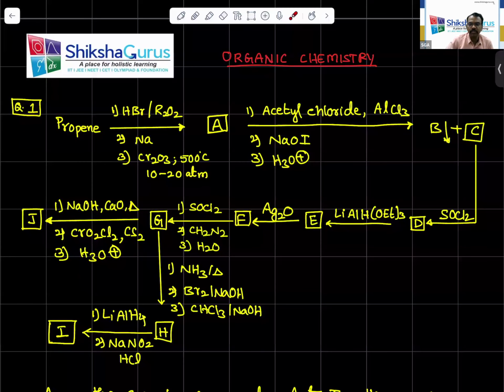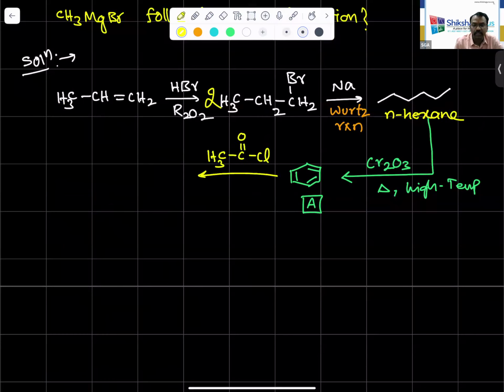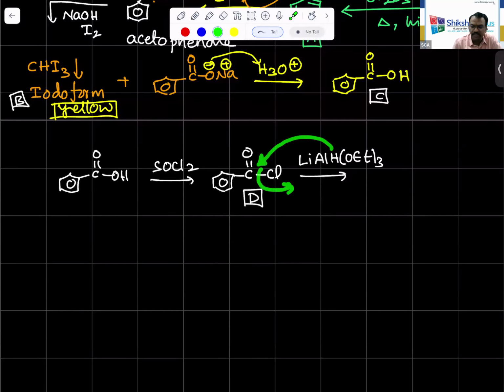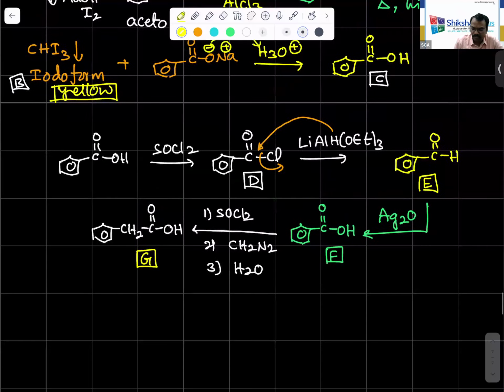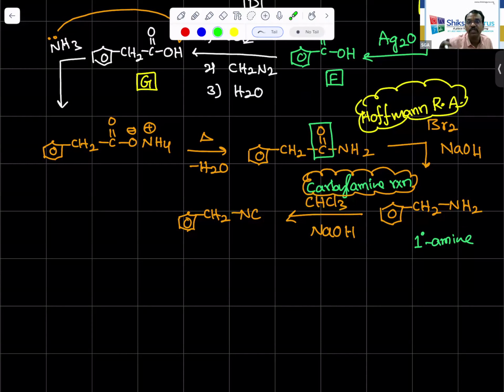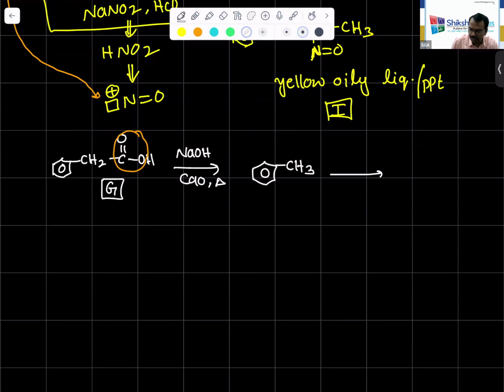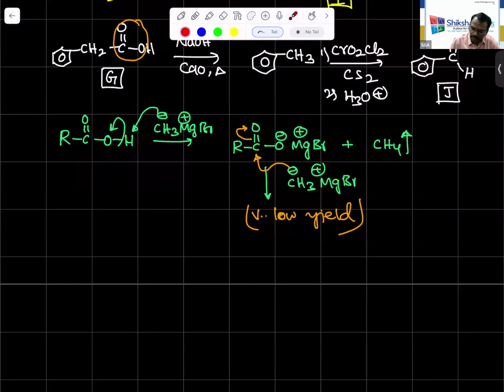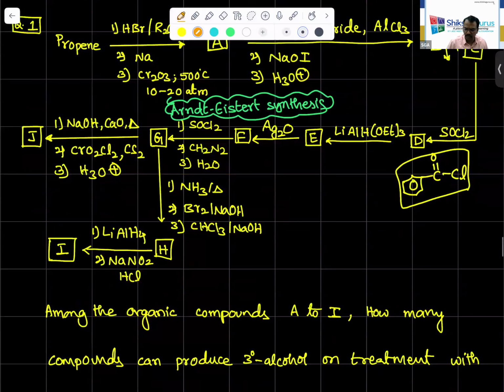ORGANIC PROBLEM SOLUTION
In this video, we solve a tricky Organic Chemistry JEE/NEET question based on Grignard reagent (CH₃MgBr) and formation of tertiary alcohols.
We carefully analyze the reaction pathway from propene to compounds A–I, and check which of them can give a 3° alcohol on treatment with CH₃MgBr followed by acidification.

👉 Perfect for JEE Mains, JEE Advanced, NEET, CET, and Olympiad preparation.
👉 Covers important concepts:

Anti-Markovnikov addition

Friedel–Crafts acylation

Oxidation & reduction

Conversion to alkyl halides, aldehydes, ketones

Grignard reagent reactivity with carbonyl compounds

📌 Watch till the end for the complete explanation and shortcut tips!